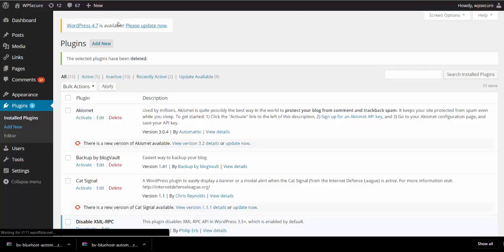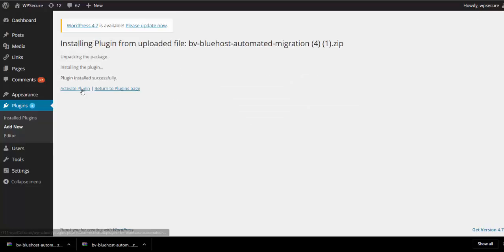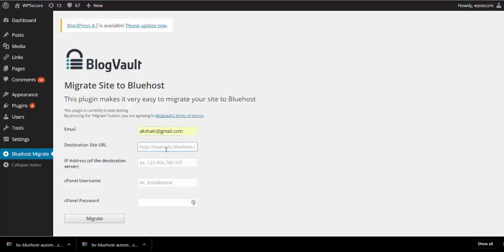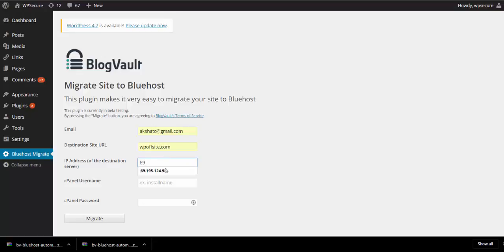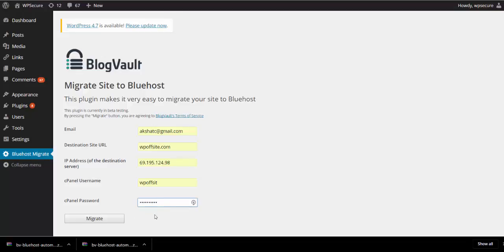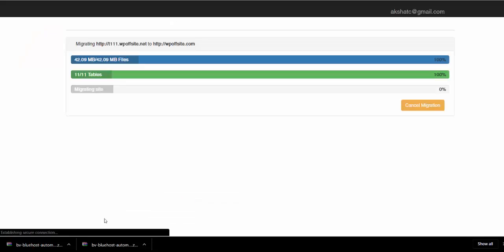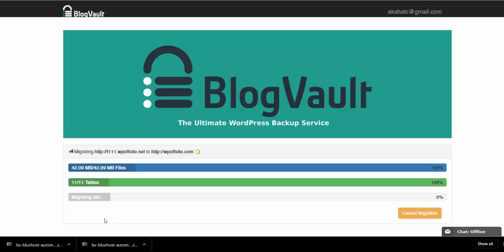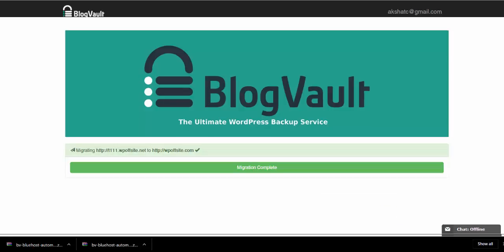How to Migrate WordPress to Bluehost With BlogVault?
Want to migrate WordPress to Bluehost with BlogVault? Trust BlogVault for expert WordPress Migrations. BlogVault powers WP migration for WPEngine, Pantheon, FlyWheel, LiquidWeb, Cloudways, Savvii and many more.

Use BlogVault’s All-in-one WordPress migration service to migrate to Bluehost today:

* Smoothest Migrations:
BlogVault’s industry-trusted migration services ensure that you are seamlessly able to transfer a domain from WordPress to Bluehost – All WordPress database and files – from start to finish.

* Stress-free Migrations Migrating:
WordPress sites are hard work. That’s why BlogVault makes sure that with its one-click migration tool, users can seamlessly transfer WordPress to Bluehost. BlogVault has all bases covered for you.

* Designed for Everyone:
The simplest way to migrate WordPress site. With BlogVault on your side, you’ll never need to rely on anyone else to migrate your site.

Besides moving WordPress site to a new server, the backup service offers an array of other features. It’s most notable features include:
- Website Backups
- Website Restore and Recovery
- Staging and Merging
- Migration
- Real-Time Backups Tailored for WooCommerce
- Website Management
- White-Labeling and Reporting
- Uptime Monitoring & Performance Check

Website Backups -

BlogVault is not a WordPress migration plugin. It’s a backup service, but it’s more than just a backup service. It runs on its own servers, and hence the backup process does not affect your website.  BlogVault offers complete backup of the entire website including files and tables. It uses incremental backup technology to backup large websites. The backups are stored off-site and off-host which means you won't lose your backups if your web host or website goes down. You can store multiple encrypted backups on a cloud storage service like Dropbox or Google Drive, or simply download it to your computer. There are also options to custom schedule backups as per your convenience.

BlogVault lets you automatically restore a backup of your WordPress website. In case your website suddenly crashes, and you need to get it back online, all you need to do is click the Auto-Restore button. There is a list of the backup version in the Backup History where you can select the exact backup that you want to restore.

Staging and Merging -

With BlogVault, users can test-restore the backup versions before actually restoring them. BlogVault backups are stored securely and offsite making sure the backups are always available to its user. Also, BlogVault comes with an independent dashboard so that you have access to the backups even when your website is down.

Your WooCommerce site needs more than regular daily backups. For WooCommerce sites, BlogVault offers Real-Time Backups that store the most up-to-date backups so that you don't lose a single order when something happens to your website. It’s worth noting that BlogVault is the only backup service providing real-time backups for WooCommerce websites.

Website Management -

BlogVault comes integrated with a complete website management module that ensures better security to your website from a single dashboard. You can Update Outdated Plugins, Theme, and WordPress Core, and even Activate or Delete plugins and themes from the BlogVault dashboard itself. Moreover, you can Add, Delete or Change User Roles of the Users of your WordPress website.

BlogVault's Uptime Monitoring feature notifies you if a website goes down so that you can handle the situation before you start losing visitors. And Performance Check enables users to view the time your website takes to load fully.

White Labeling and Client Reporting -

BlogVault offers a premium White-Label solution along with an ability to generate beautiful and detailed Client Reports for Developers and Agencies.

WordPress Security -

BlogVault also offers security services powered by MalCare. MalCare is a first fully automatic WordPress malware scanning and cleaning plugin developed from grounds up, after analyzing more than 240,000 websites over the course of 2.5 years. MalCare’s Powerful Scanner can detect new and complex malware, and it’s industry-first One-Click Cleaner annihilates all trace of malware from a website. The Firewall bans bad IP addresses and prevents malicious login attempts made by bots.